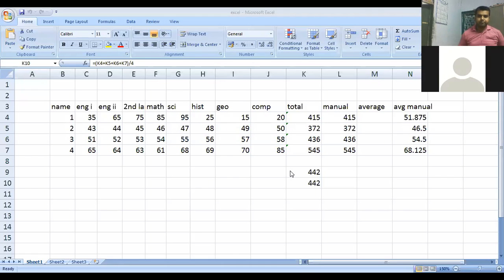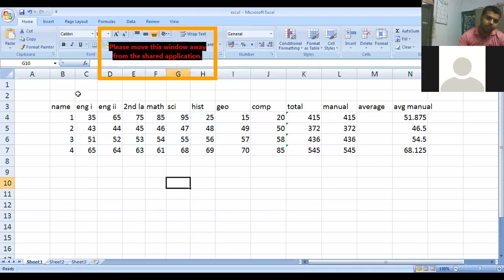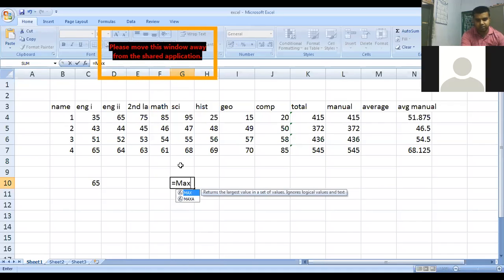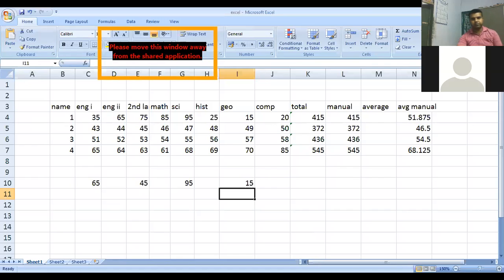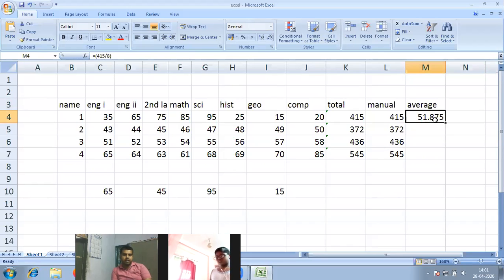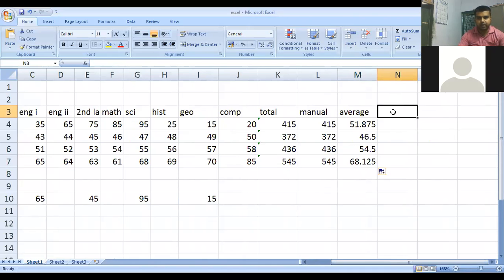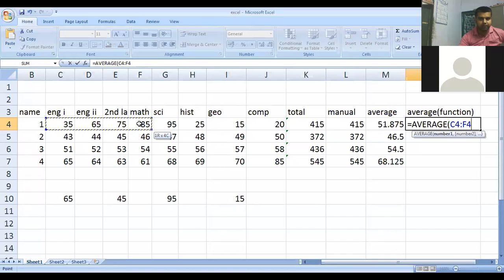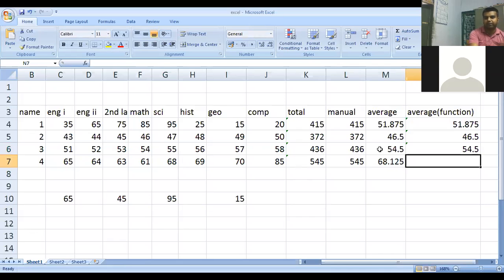excel part ii CLASS VIII